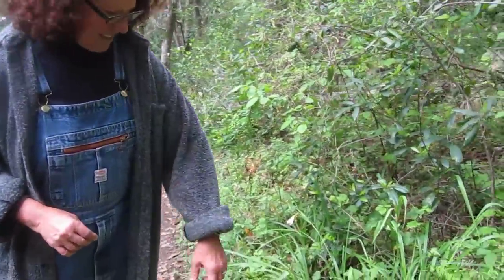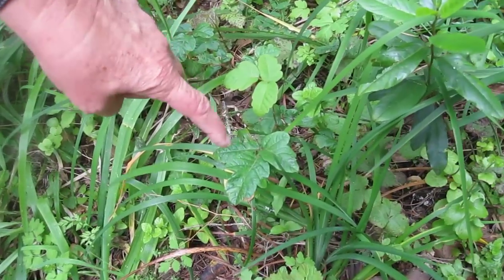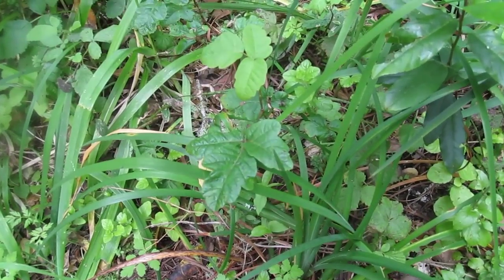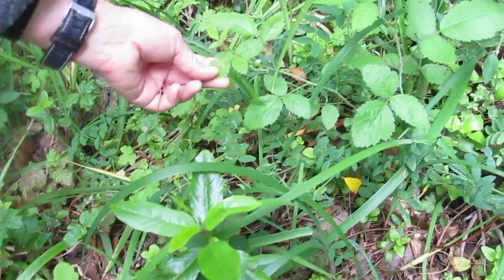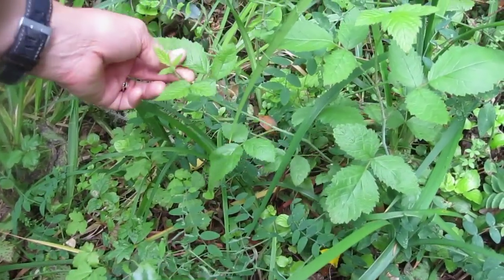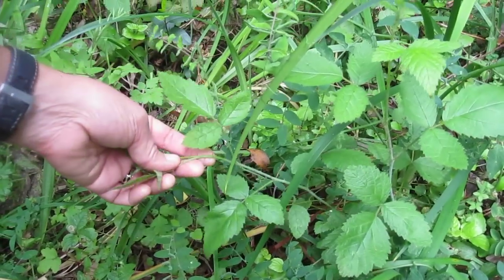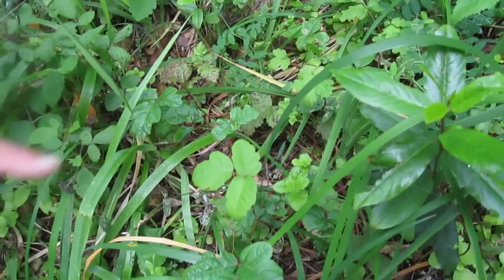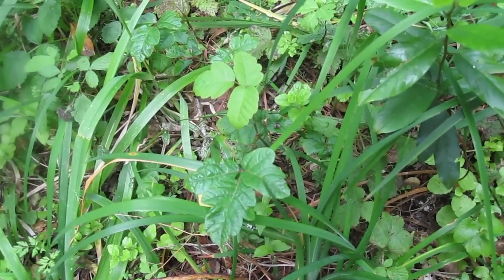What does poison oak look like?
Audubon Canyon Ranch resident biologist Gwen Heistand points out poison oak, and a similar looking plant, at the Martin Griffin Preserve in West Marin near Stinson Beach and the Bolinas Lagoon.